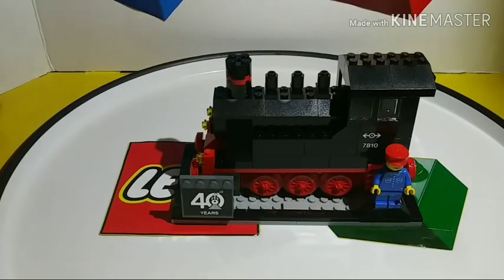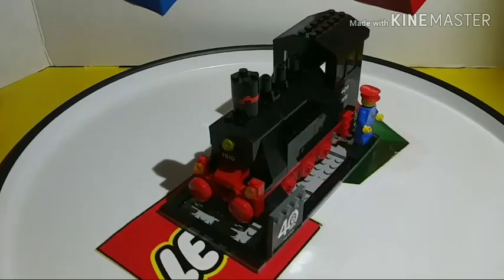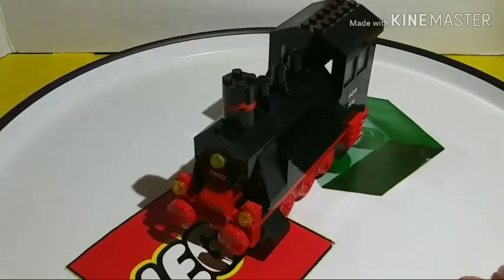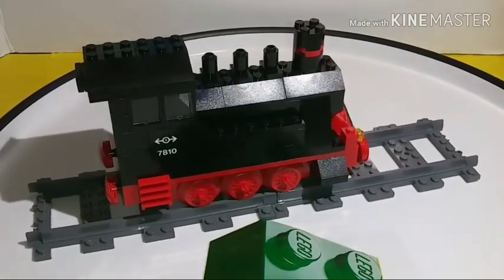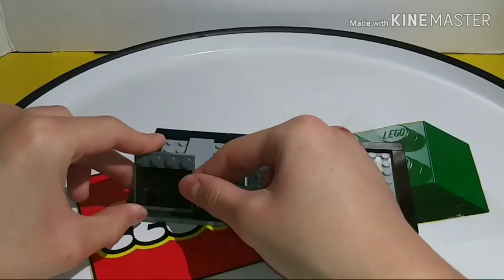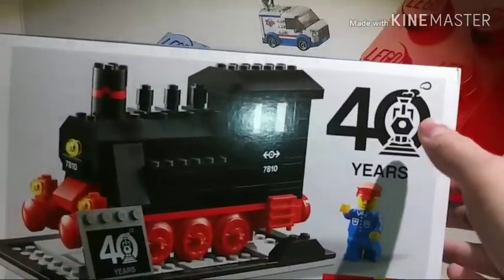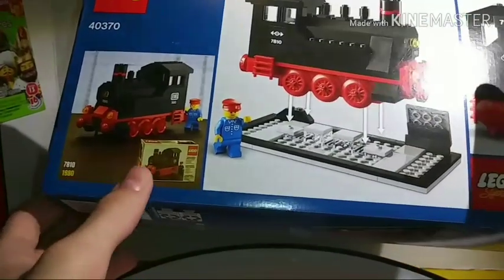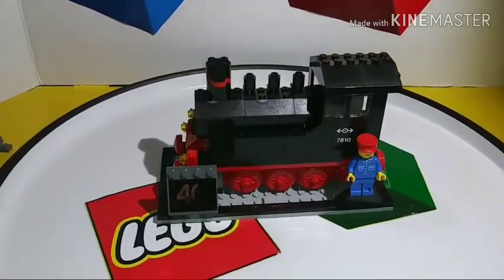Lego 40 years of The Lego Train Steam Train (40370) promo set review and making it motorized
Hey Lego Fanatics its Zach the Lego Fanatic here and today I am reviewing the Lego 40 years of The Lego Train Steam Train (40370) promo set which is available from March 1st through the 15 when you spend $99 on any items at the Lego store or Lego Shop at Home (while supplies last).

Zach Out!